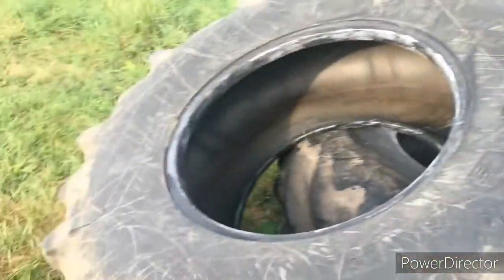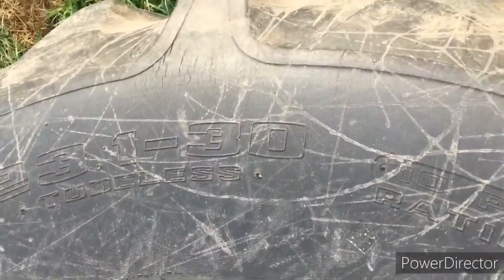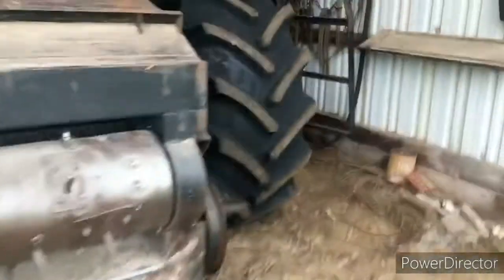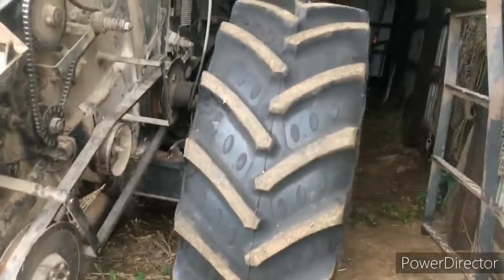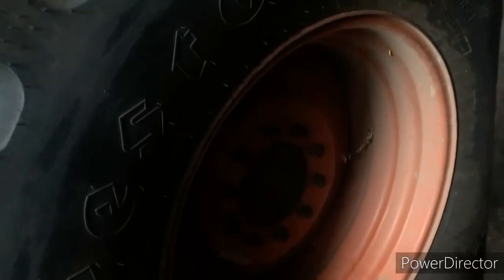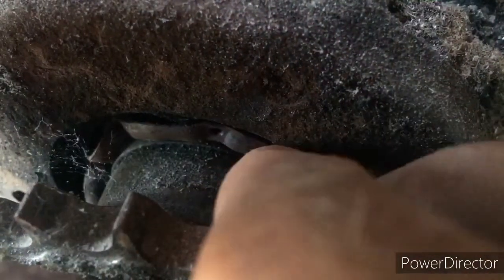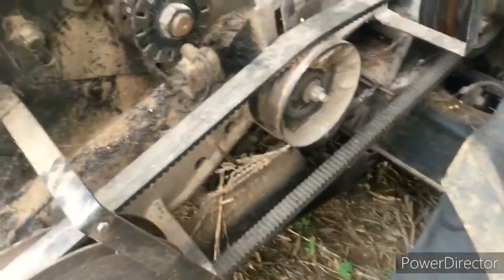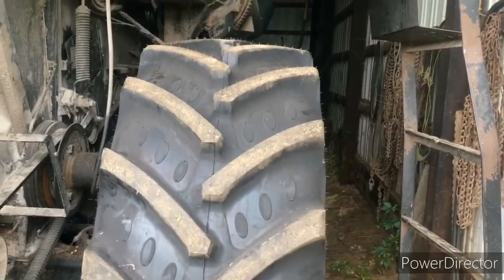New tires on the M3 gleaner